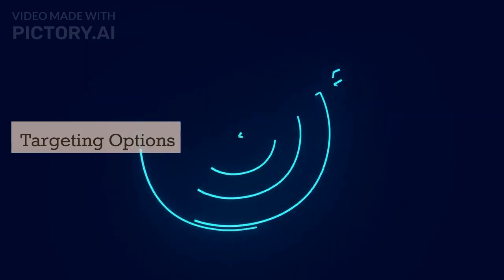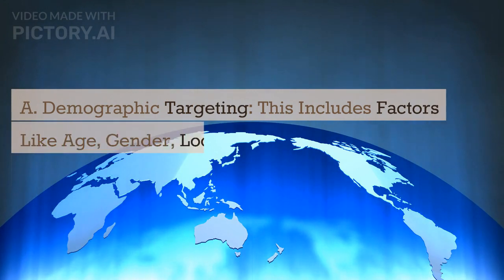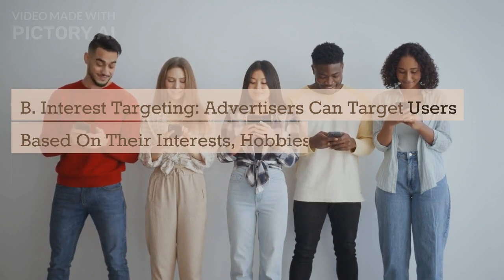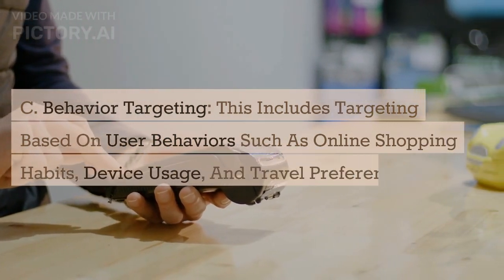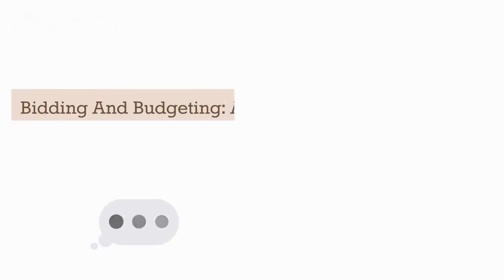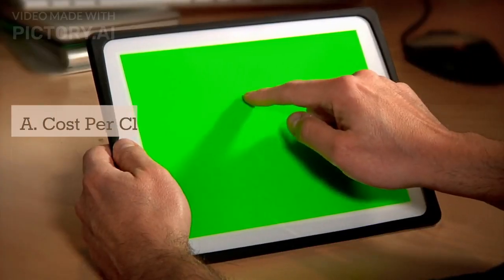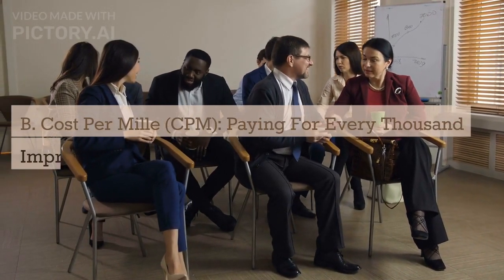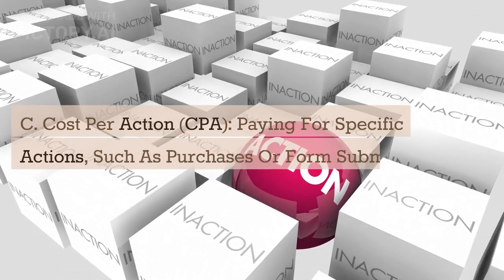book ads#face book ads course